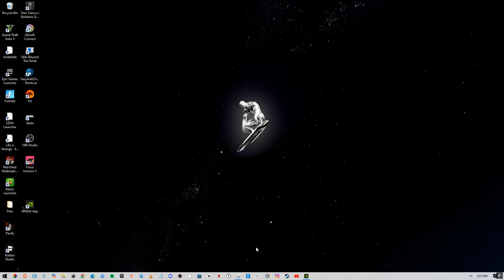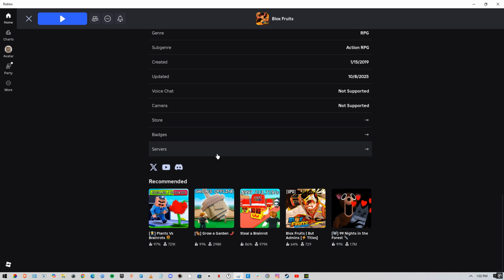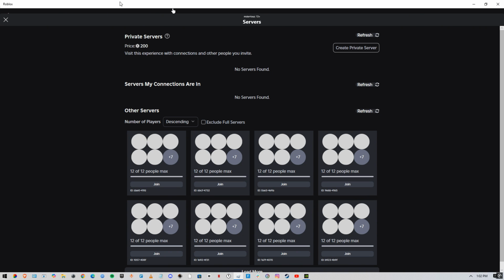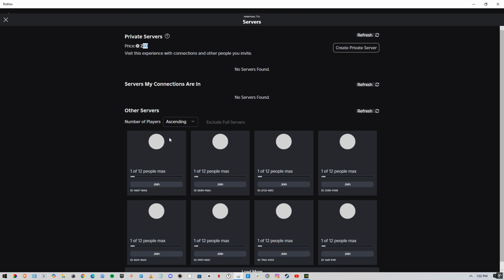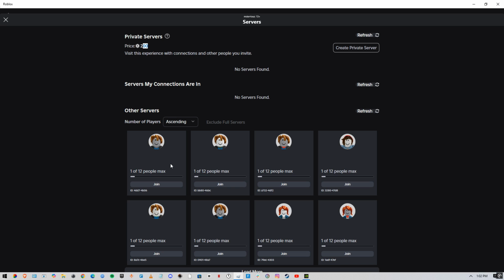How To Get A Private Server In Blox Fruits Roblox (BEST GUIDE!)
Want your own private server in Blox Fruits? This easy 2025 guide shows you how to create, join, and manage a private server in Roblox Blox Fruits for free or with Robux!

👉 In this video, you’ll learn:

How to make a private server in Blox Fruits

How to invite friends and set permissions

Free vs paid private server options

Tips to avoid lag and improve performance

✅ Works 100% in 2025 — perfect for solo grinding or playing with friends!